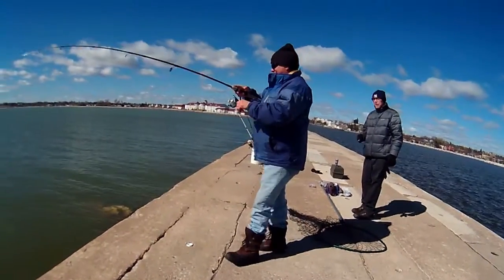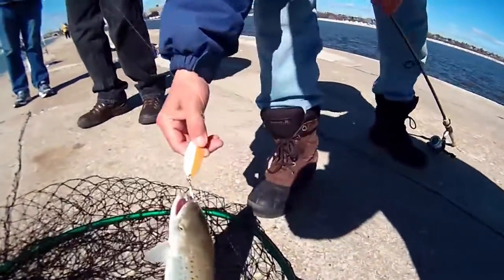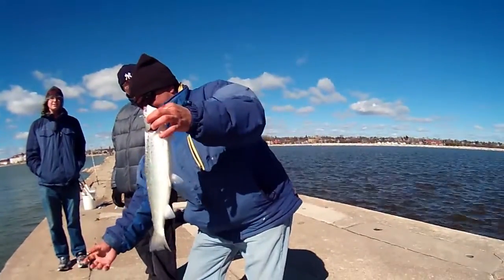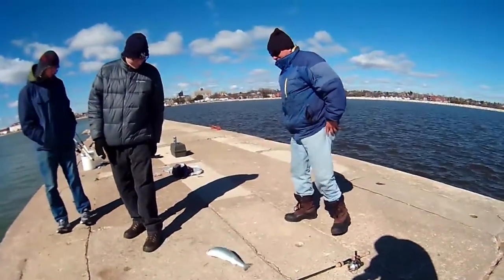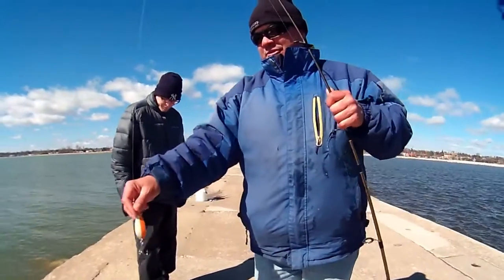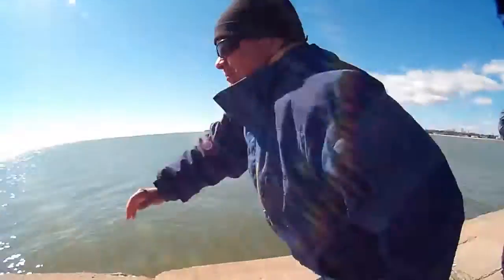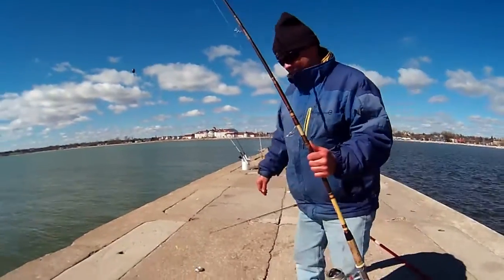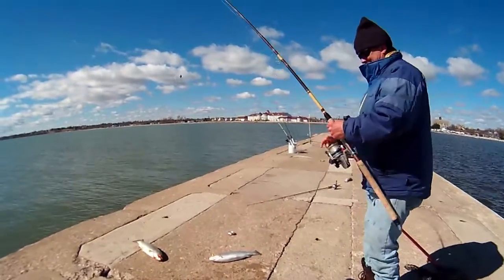Sheboygan Fishing Guy. South Pier, March 20th, 2016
Triple hitter of brown trout on Sheboygan, Wisconsin's south pier! It's cold, windy weather on Lake Michigan at this time of year but the fishing action can make it all worth it.

Support/Shop our Amazon Store for fishing gear we use!

Try Amazon Prime